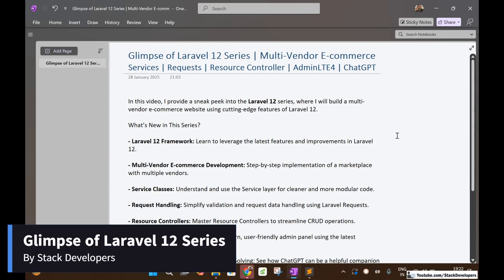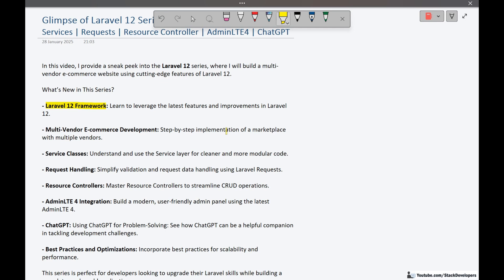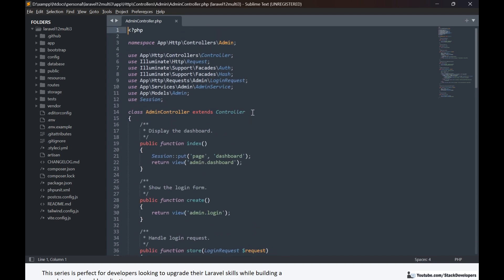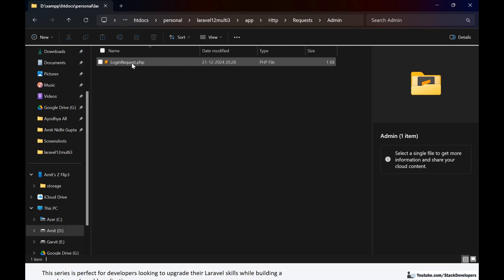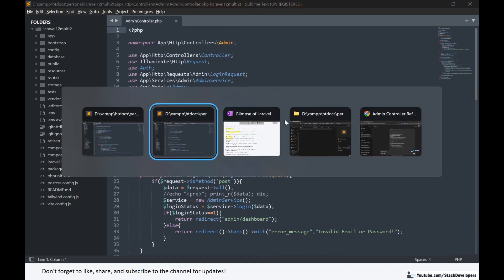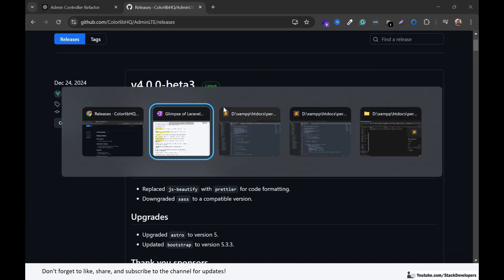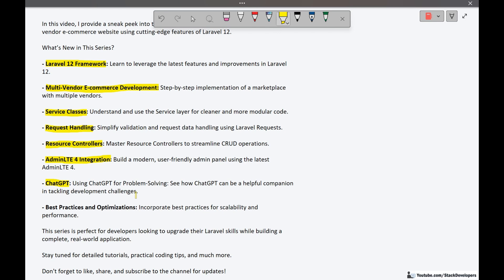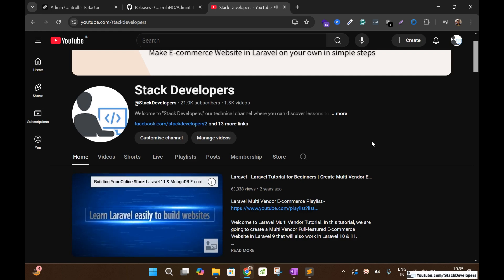Glimpse of Laravel 12 Series | E-commerce with Services | Requests | Resource Controller | ChatGPT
In this video, I provide a sneak peek into the Laravel 12 series, where I will build a multi-vendor e-commerce website using cutting-edge features of Laravel 12. Here's what you can expect:

What’s New in This Series?
Laravel 12 Framework: Learn to leverage the latest features and improvements in Laravel 12.
Multi-Vendor E-commerce Development: Step-by-step implementation of a marketplace with multiple vendors.
Service Classes: Understand and use the Service layer for cleaner and more modular code.
Request Handling: Simplify validation and request data handling using Laravel Requests.
Resource Controllers: Master Resource Controllers to streamline CRUD operations.
AdminLTE 4 Integration: Build a modern, user-friendly admin panel using the latest AdminLTE 4.
Using ChatGPT for Problem-Solving: See how ChatGPT can be a helpful companion in tackling development challenges.

Best Practices and Optimizations: Incorporate best practices for scalability and performance.

This series is perfect for developers looking to upgrade their Laravel skills while building a complete, real-world application.